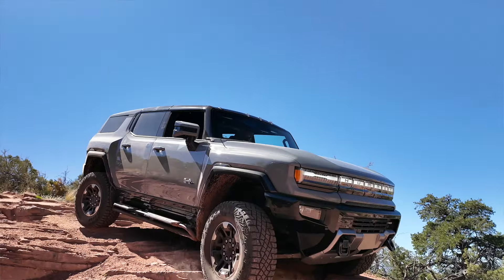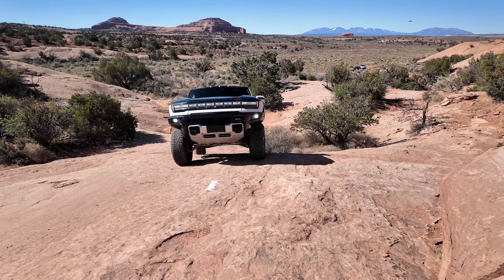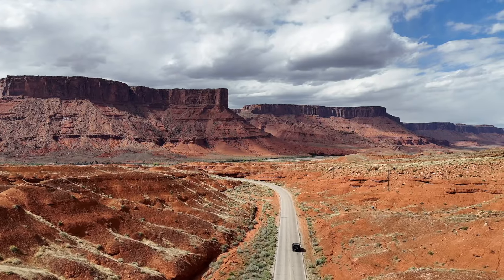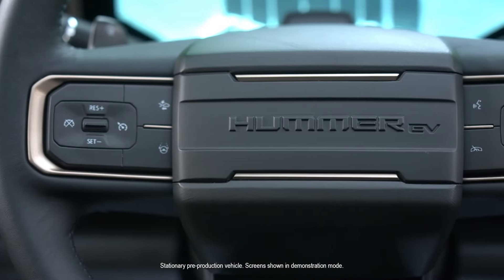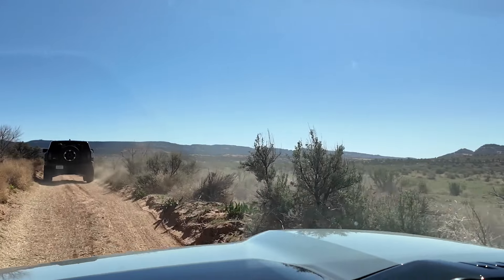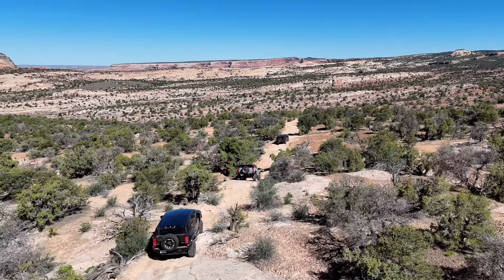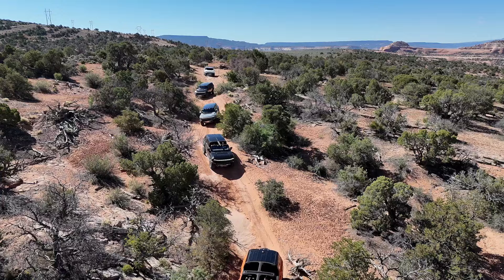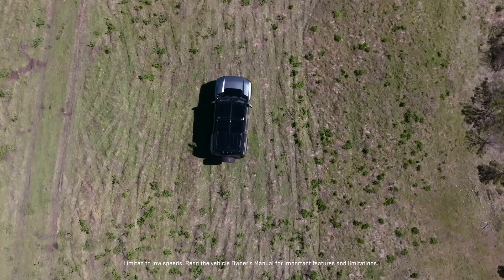The 2024 Hummer EV SUV in Moab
Scott Brady tests the latest variant of the Hummer EV SUV and notes the improvements to both fit and finish and trail performance. With 16 inches of ground clearance and 35" tires, the SUV is a beast on the trail, yet still has enough range for overland exploration.